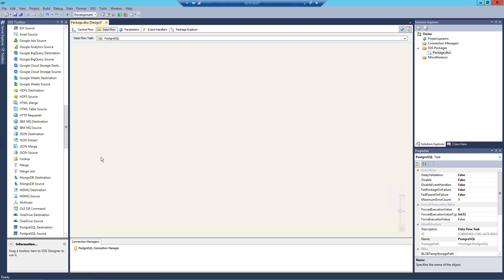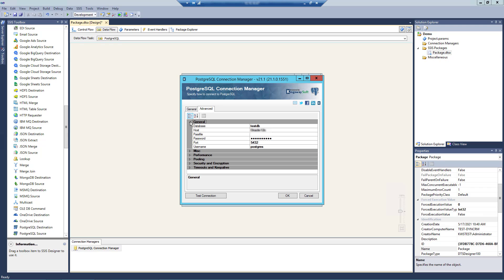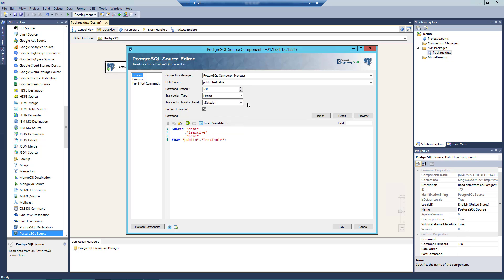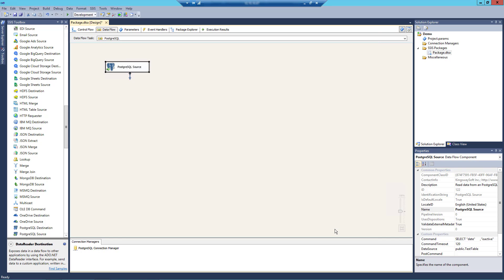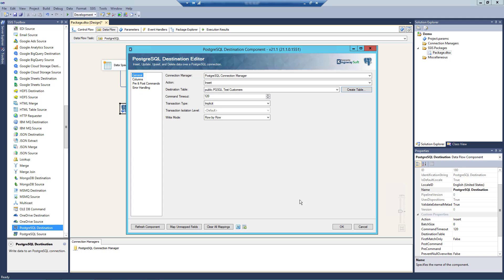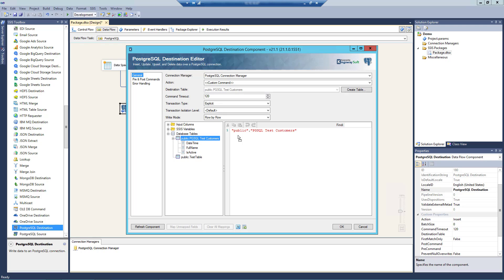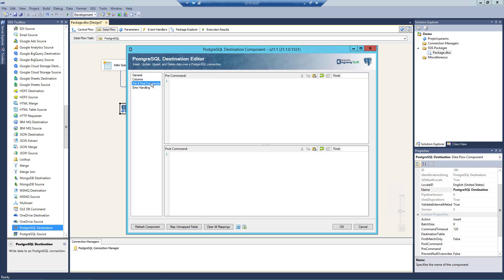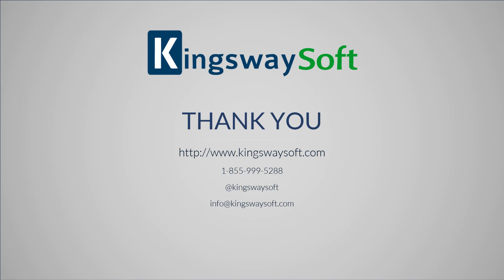PostgreSQL Data Integration using the SSIS Productivity Pack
SSIS Productivity Pack offers 3 different SSIS components that enable data integration for PostgreSQL. The solution comes with a Connection Manager, a Source, and a Destination Component, whereas the source component can be used to read data from PostgreSQL, and the destination Component can be used to write data to PostgreSQL.

You can learn more about these components from the help manual